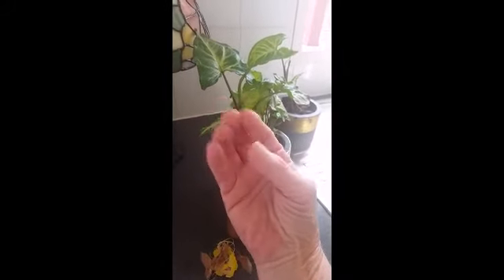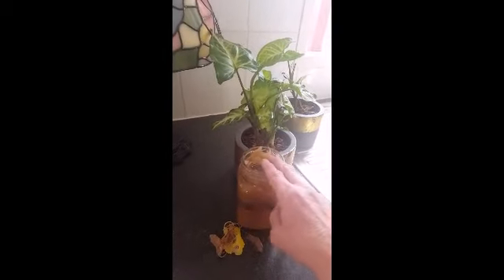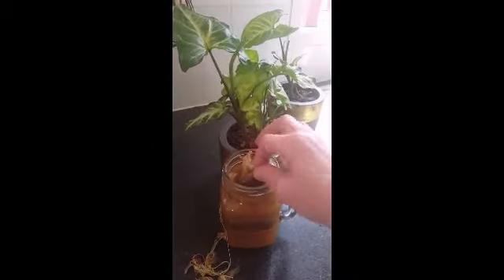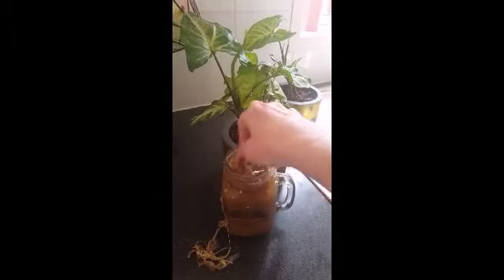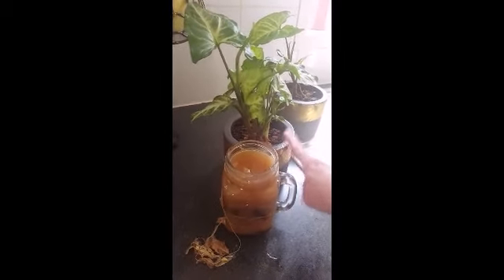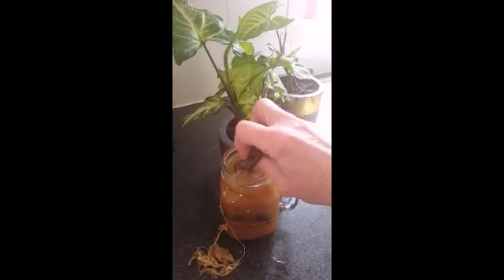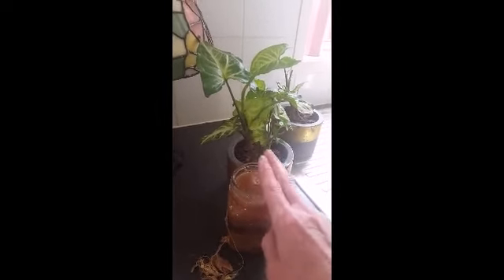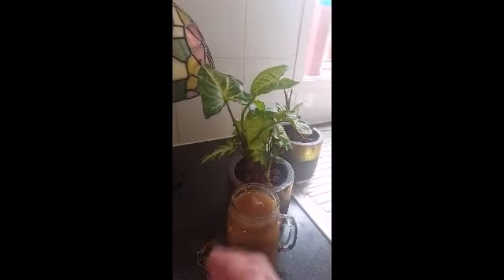Gardening tip two with tea bags adults only contents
Gardening adults only contents